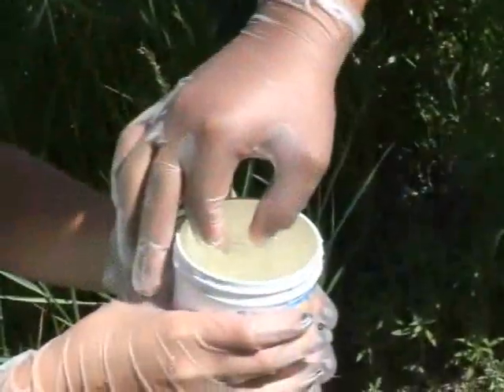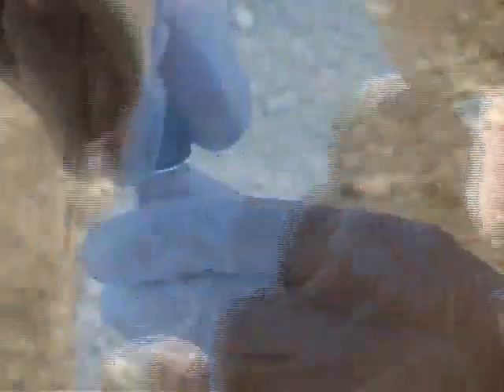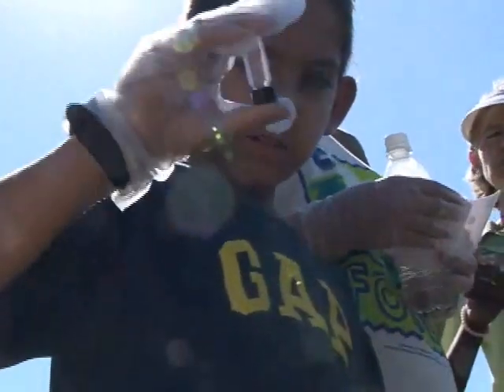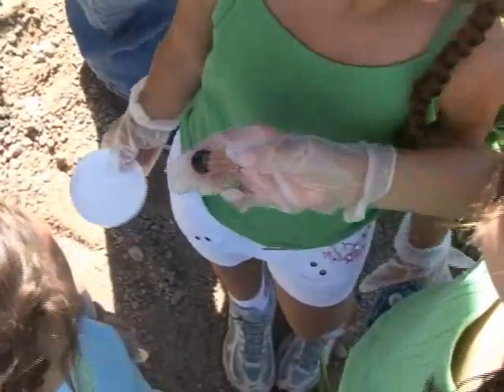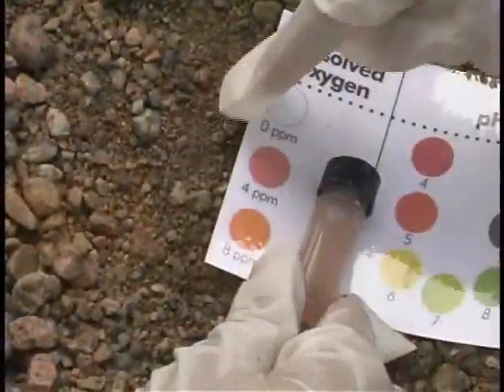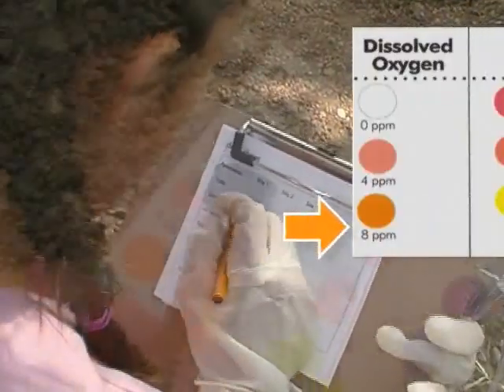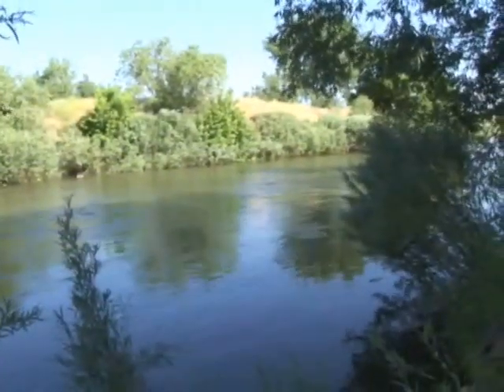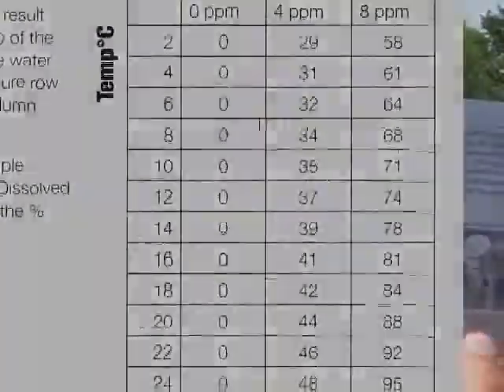Testing Dissolved Oxygen- World Water Monitoring Challenge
Learn how to test the dissolved oxygen content of your waterway using the WWMC test kit.